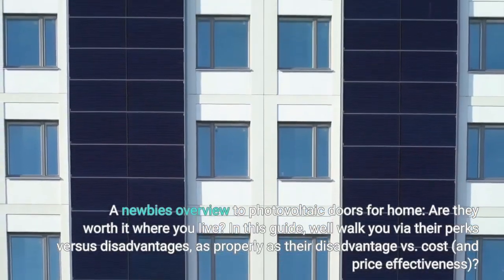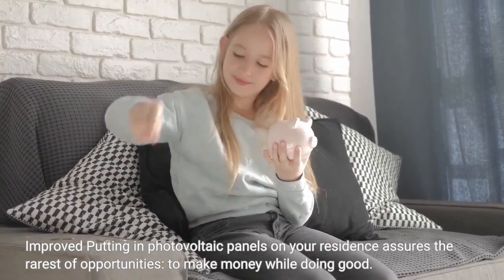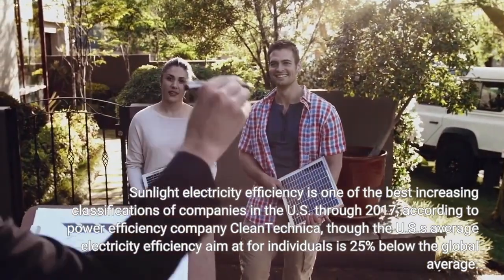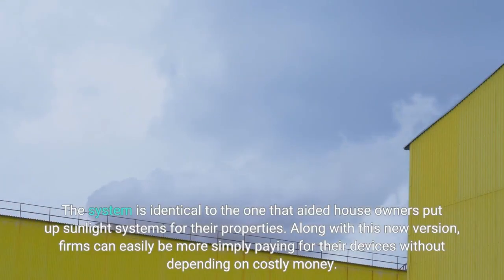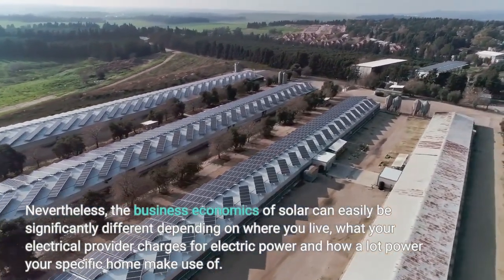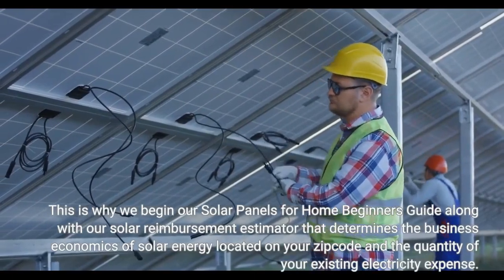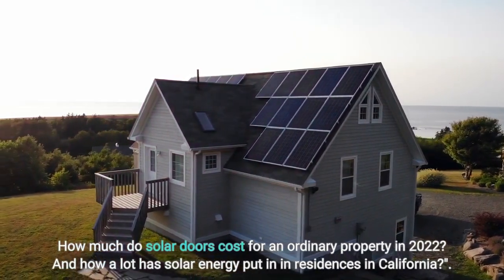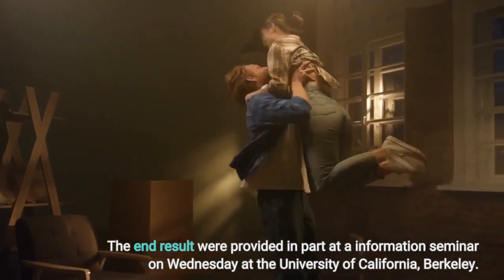How Home Solar Panels can Save You Time, Stress, and Money.